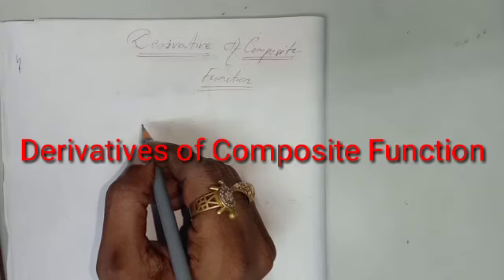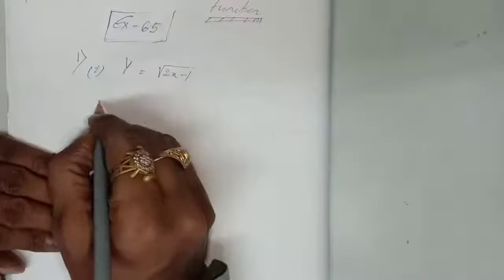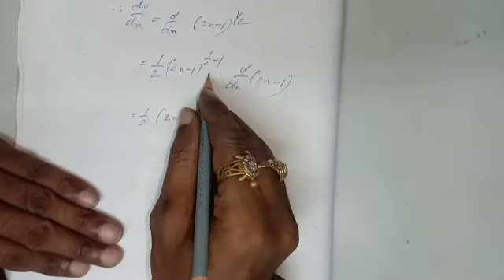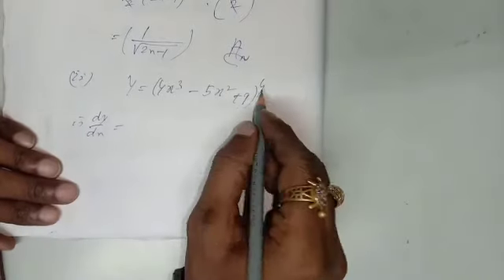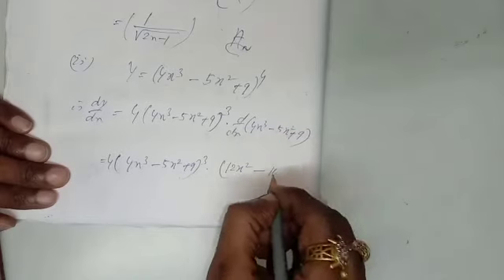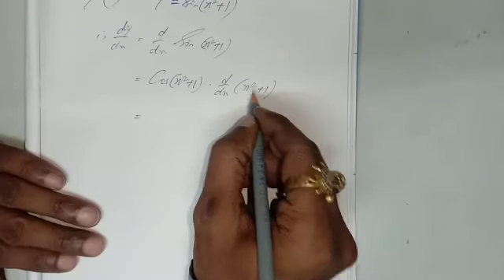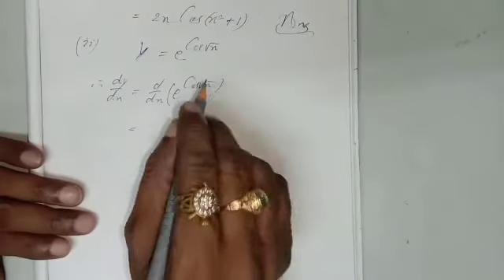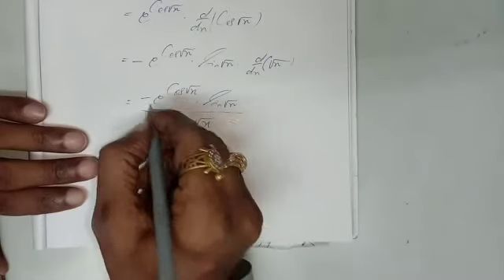Chapter = Derivatives of Composite Function for Class Xl and Xll.